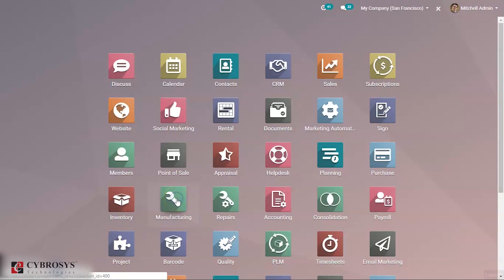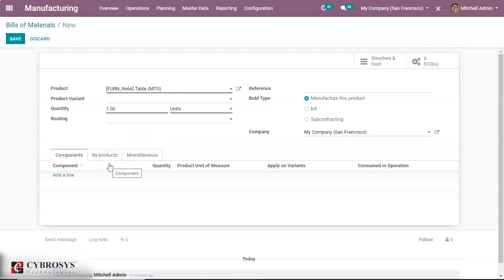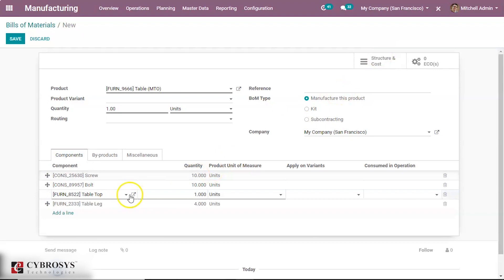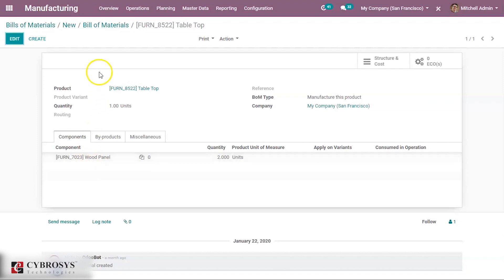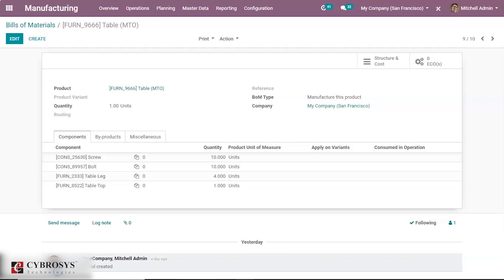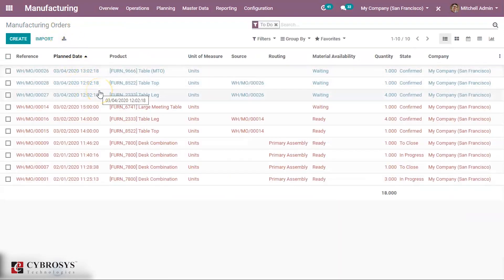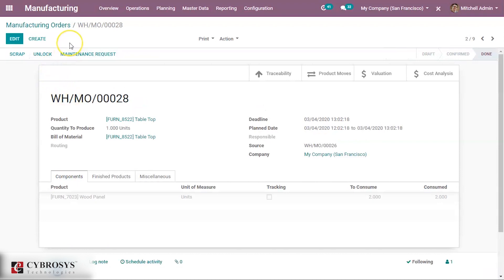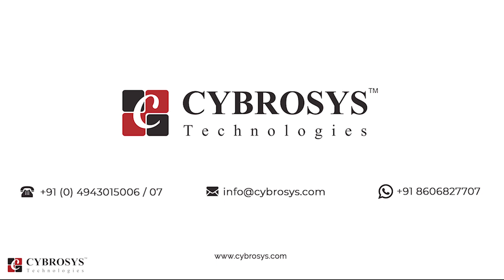Bill of Materials in Odoo 13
Bill of Materials in odoo 13 Manufacturing

Manufacturing a product requires a lot of components or raw materials. For the production of any product, it may require multiple components or with the same components, different products or product variants can be manufactured. Such a list of raw materials is commonly known as the Bill Of Materials (BoM).

In order to proceed with a manufacturing order for a specific product, the BoM of that specific product must be selected from the list of BoM. One should also check whether all the raw materials required to manufacture the product are present in the product list.

Let’s discuss how Bill Of Materials is creating

Through forming a BOM, the engineering team that refers to the design of a product and manufacturers who produce products start the assembly process.

One can either create a Bill of Materials by simply clicking the smart button ‘Bill of Materials’ in the product form.

Or one can create through Manufacturing - Master Data- Bill of Materials and click on Create.

Here, one should add the final product at ‘Product’ and quantity of that particular product to be manufactured at ‘Quantity’. Under the components tab, Click on ‘Add a Line’ to add raw materials or the Bill of Materials to manufacture the product. Add BoM and then Save.

If a reference is given to a product, under the Bill of Materials you can see them.

Here two BoM created for product ‘Individual workplace’ with reference 101 and 102. So when creating a manufacturing order for a product, it's easy to identify the BoM with reference.

Now create a Manufacturing Order, Manufacturing - Operations - Manufacturing orders and click on Create.

You can find the BoM chosen is the BoM with reference 101 and the components in the BoM will be automatically updated under the components tab.

If we didn't make a proper reference to BoM, we can't identify it easily.

BoM Type

Odoo provides three types of BoM Type:

Manufacturing - Configuration- Settings- Operations - enable subcontracting and Save.

Routing in BoM

Routing, work centres, work orders and the like are set up and thus it complements the production with a much more accurate manufacturing process. To avail this, enable ‘work orders’ in the configuration settings.

Manufacturing - Configuration- Settings- Operations - enable Work orders and Save.

One can specify the route where it undergoes several operations under different work centers.

While creating this routing one can set work center and work center operations as seen in the form below.

Under the Miscellaneous tab, you can add some details regarding the readiness of manufacturing, version, consumption, etc.

Manufacturing readiness in BoM

If the manufacturing readiness is chosen as ‘when all components are available’, then the manufacturing order will be under the waiting stage until all components are available. The manufacturing order process only after all components/BoM is available. By choosing ‘when components for 1st operation are available’, the manufacturing order will commence even if not all the required apparatus is available.

Operation in BoM

The operation field is a mandatory field. It refers to the operation type like whether it is a receipt, internal transfer, manufacturing or delivery etc. If a procurement has a 'produce' route with a set of operation types, it will attempt to create a production order for that product using a BoM of the same operation type.

Consumption in BoM

Sometimes you need to add more components than the usual manufacturing process. Odoo provides flexibility on consumption in such cases. Under ‘consumption field there are two options: Strict and Flexible. For a strict consumption, it will not allow you to add additional components to BoM.

With Flexible consumption, the addition of components during production is enabled.

By-Products in BoM

By-product refers to the additional product or the residual product generated with BoM when the actual designed product is manufactured.

One should enable by-products from Configuration - Settings and ‘Save’.

If you enable this you can find a new tab ‘By-products’ under the BoM.

We can add by-products under the ‘By-Products’ tab, so that when we create the product, It will automatically generate the by-product with the same BoM like A+B---C+D.